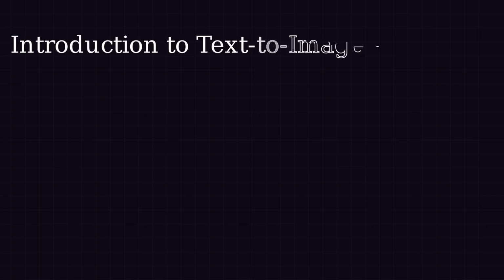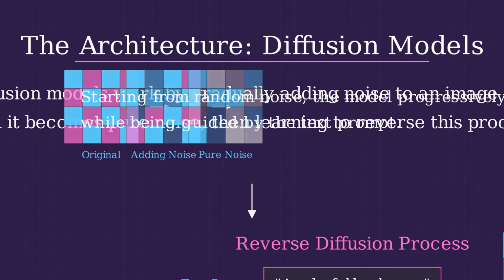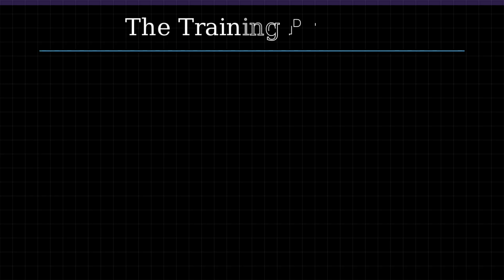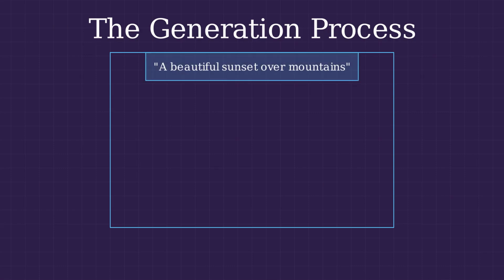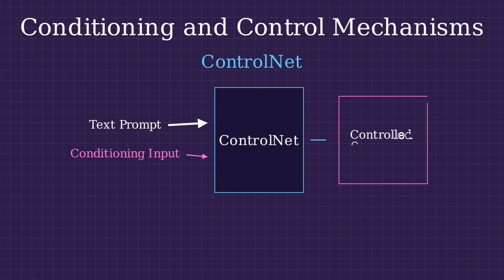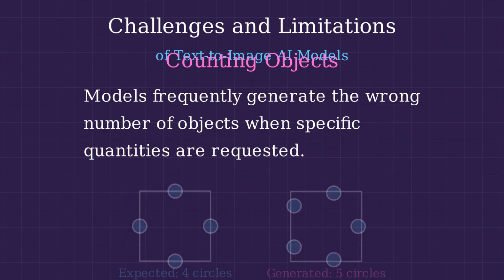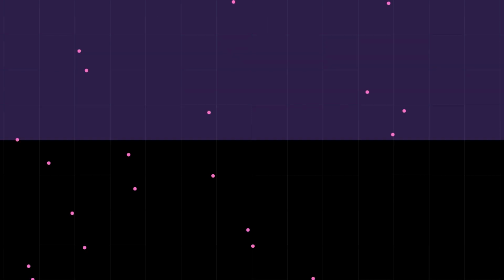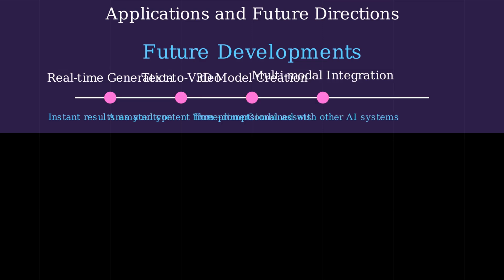How AI Turns Text into Images - Simple Animation by Explainer Express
🤖 Ever wondered how typing just a few words can generate stunning images? In this simple, animated guide, Explainer Express unpacks the magic behind Text-to-Image AI.
We’ll cover:

• Machine Learning Basics: How models learn from millions of images.
• Prompt Engineering: The art of choosing the right words to get the best results.
• Creative & Practical Uses: From artistic inspiration to real-world applications.